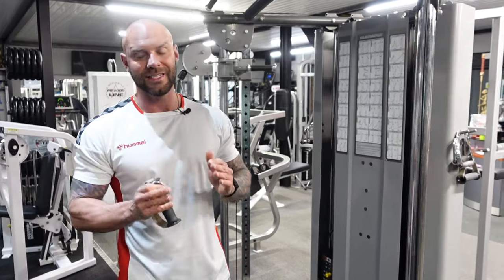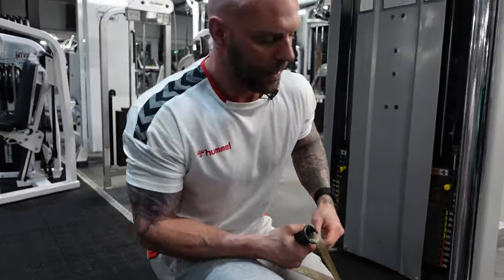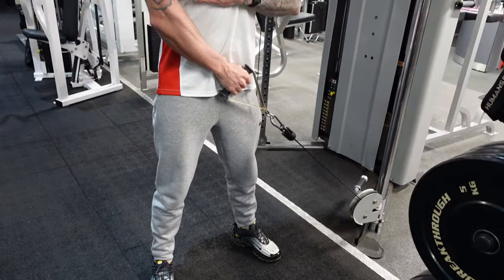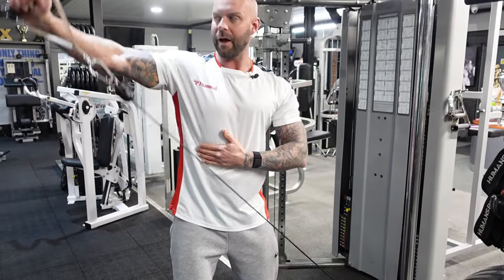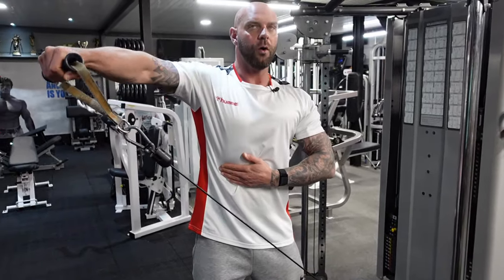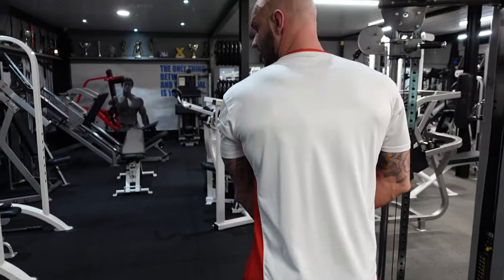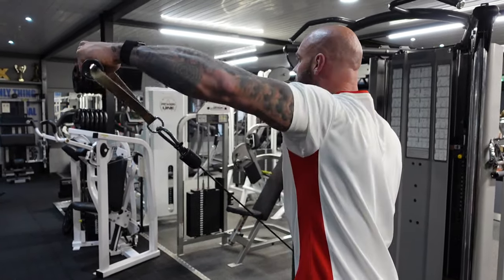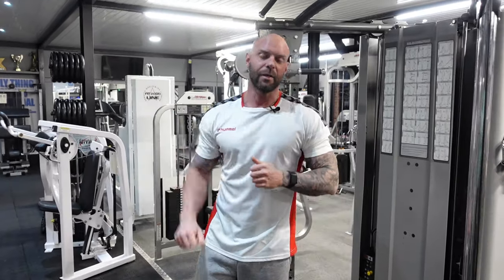Standing Cable Side Lateral Raise: Shoulders with Mike Hind MBE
Elevate your shoulder training with the Standing Cable Side Lateral Raise, expertly demonstrated by Mike Hind MBE, a distinguished fitness expert and IFBB Certified Specialist. This video is your definitive guide to mastering the Standing Cable Side Lateral Raise, an essential exercise for sculpting defined, strong shoulders. Perfect for those looking to enhance shoulder width and improve overall upper body aesthetics, this tutorial provides detailed instruction and insights.

Why This Video is a Must-Watch:

Precision Muscle Targeting: Learn how the cable machine creates a unique resistance profile that targets the lateral deltoids for optimal shoulder sculpting.
Technique Breakdown: Gain step-by-step instructions from Mike, ensuring you perform this exercise with perfect form for maximum effectiveness and safety.
Incorporating Into Your Routine: Discover how to effectively add the Standing Cable Side Lateral Raise to your shoulder workouts for balanced muscle development.
Executing the Perfect Cable Side Lateral Raise:

Machine Setup: Adjust the cable to the appropriate height and select a weight that allows for a full range of motion with strict form.
Form and Movement: Emphasize a controlled lift and lower phase, keeping your core engaged and focusing on moving through the shoulder joint.

Progression Tips: Mike shares advice on progressively challenging your deltoids to ensure continuous muscle growth and strength gains.

About Mike Hind MBE:
Mike Hind, awarded an MBE for his significant contributions to health and fitness, is an IFBB Certified Specialist committed to helping you achieve your best physical form. With a results-driven approach, Mike combines practical training advice with motivational support to guide you toward achieving your fitness and health goals.